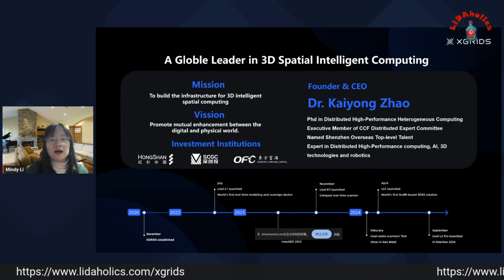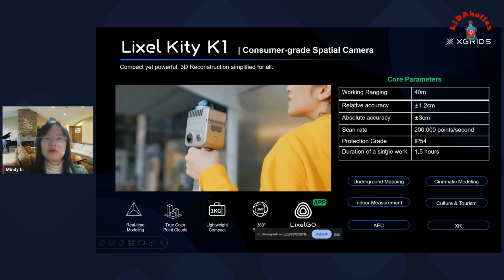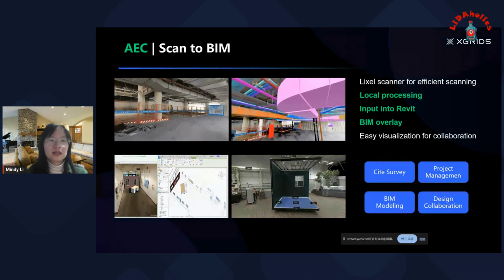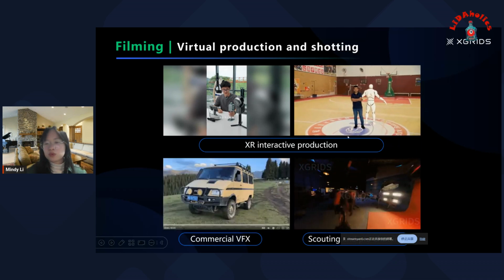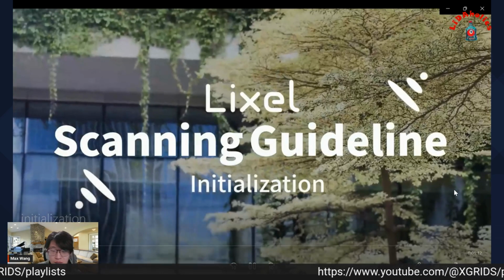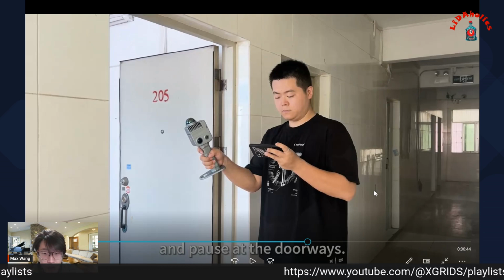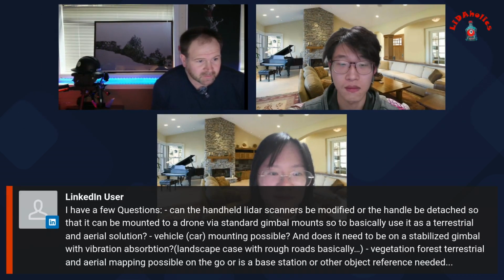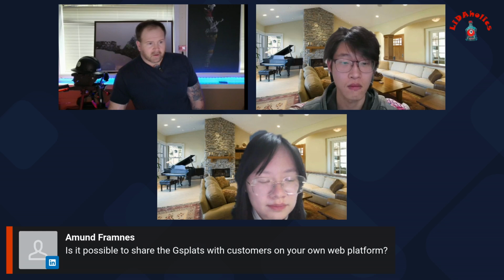Unlocking the Power of LiDAR and Gaussian Splats A Deep Dive with XGrids